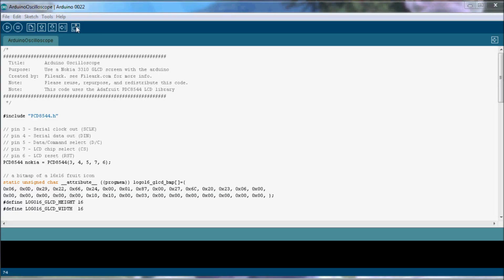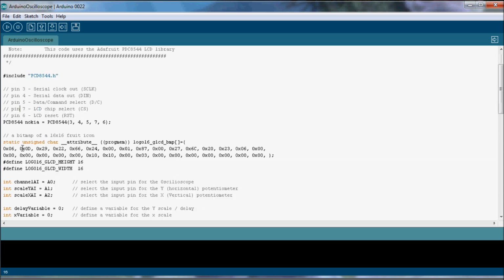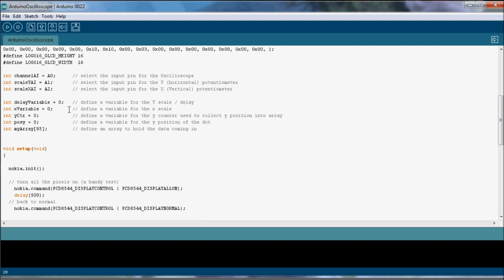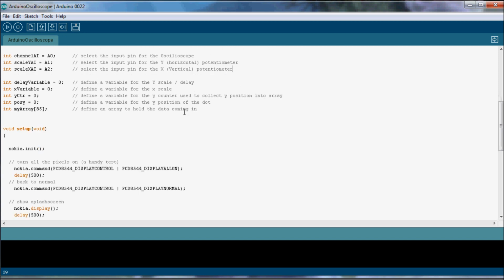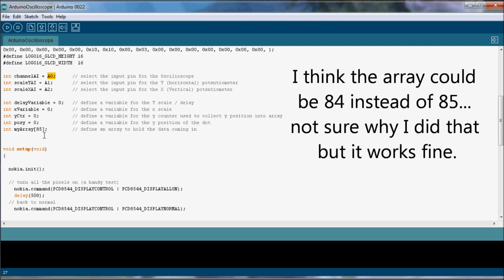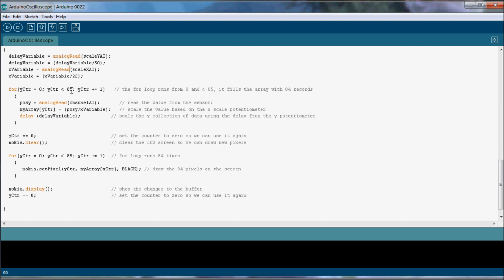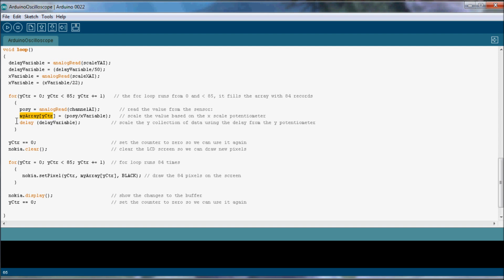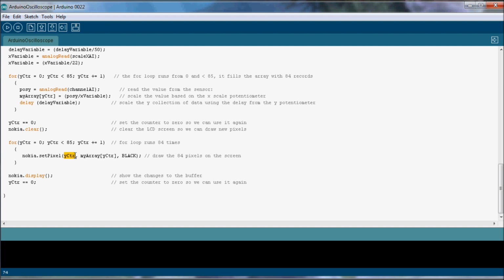DIY Arduino Oscilloscope with the Nokia 3310 GLCD screen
After seeing a few videos online showing a small portable Arduino oscilloscope I wanted to build one. Horrifyingly enough no one that posted videos gave any helpful information or code samples. I ended up spending a few days figuring this out and it is pretty cool.

Learning loops and recursion on the Arduino